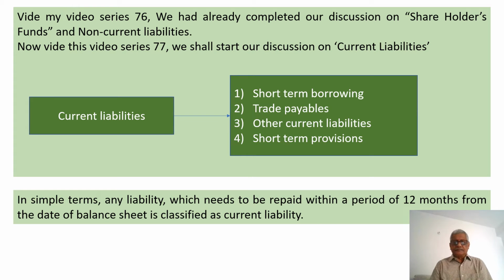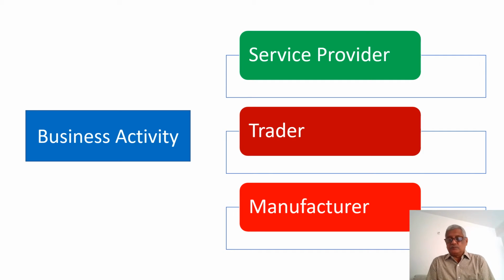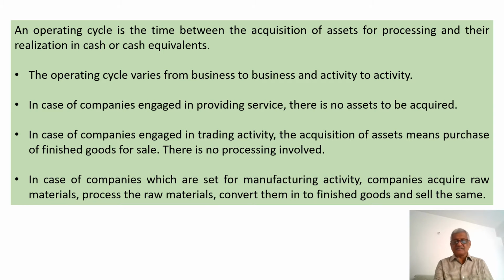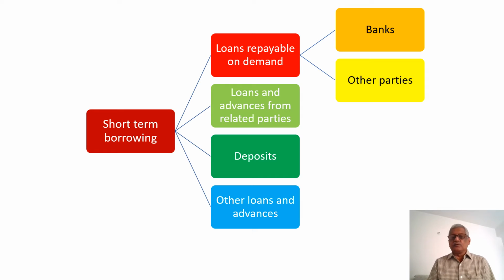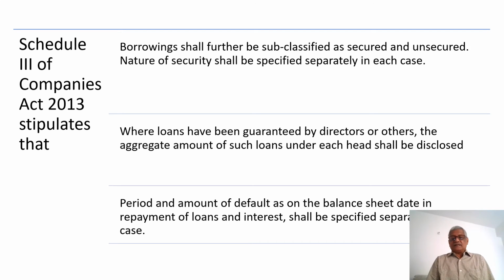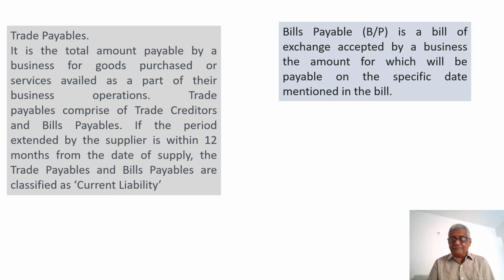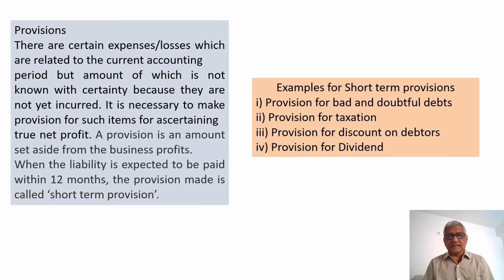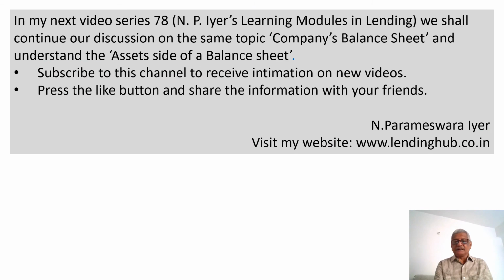Video 77 Part 4 on Companies Balance Sheet (Current Liability)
This video explains with examples the various items falling under 'current liabilities' of a Company. The modifications which are made in the Companies Act 2013 and Companies (Amendment) Act 2015 are detailed with examples.